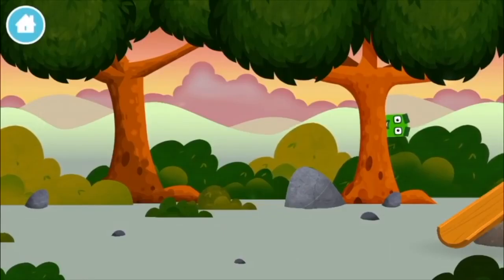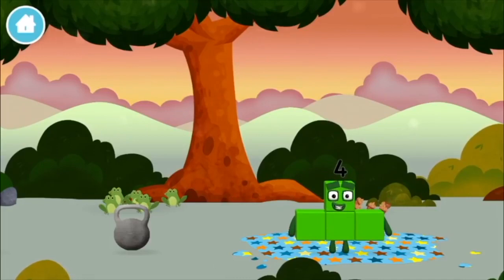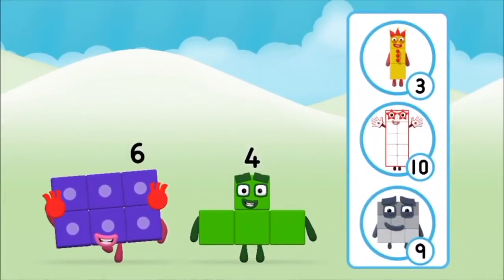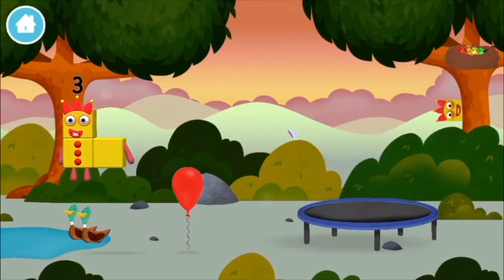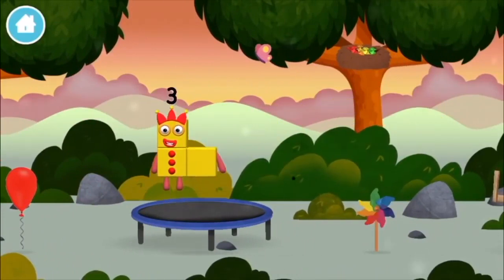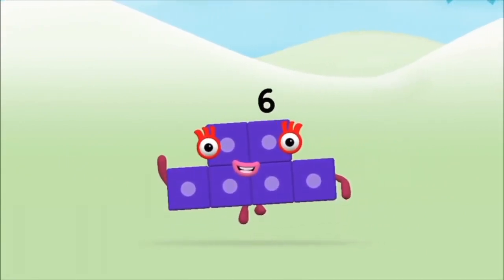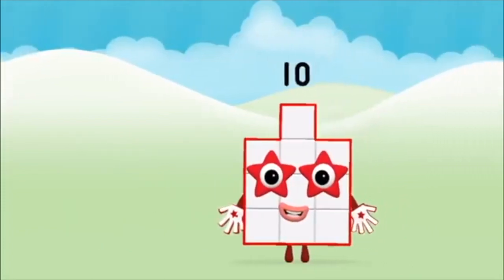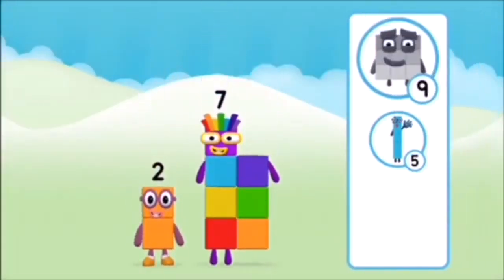Numberblocks Learn To Count